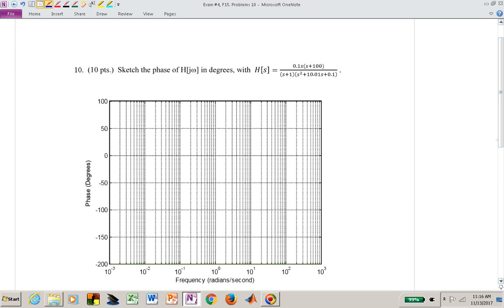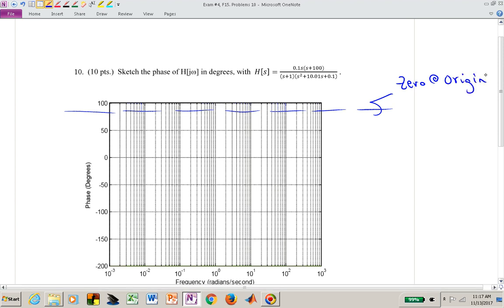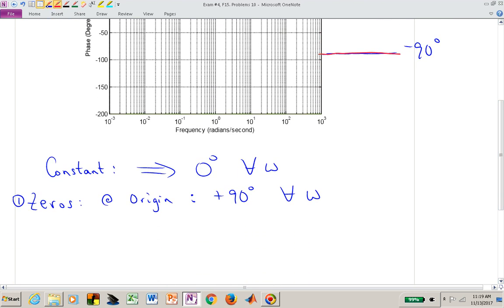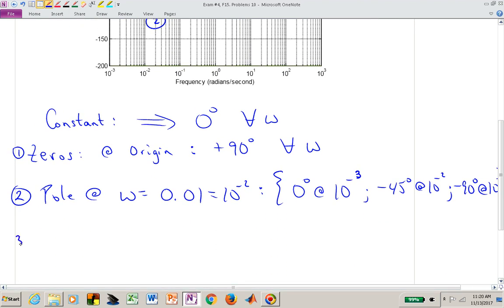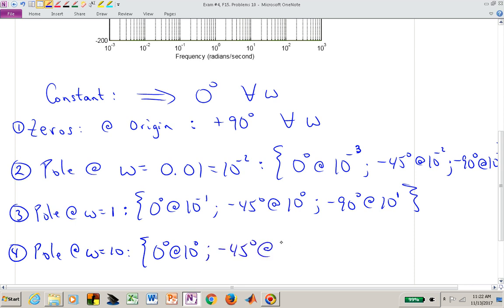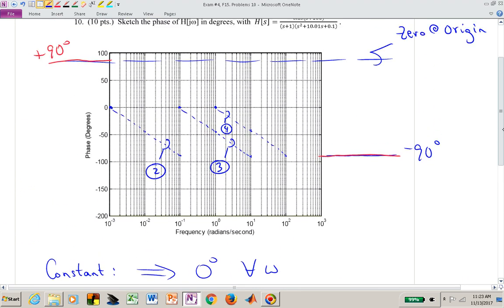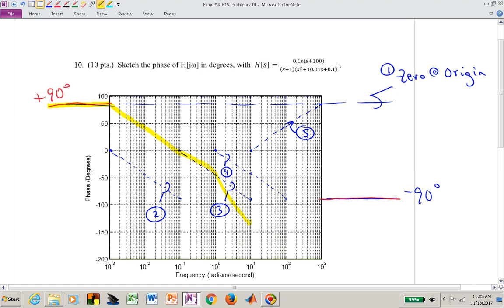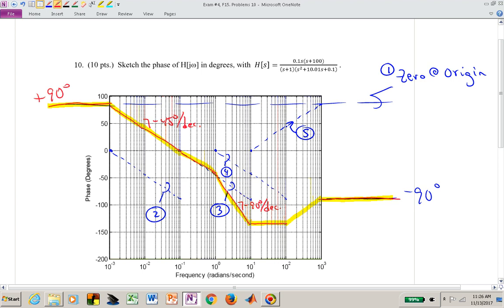vidE4p10_su15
Video E.4.10: Exam #4 Review Problem 10 Su15.